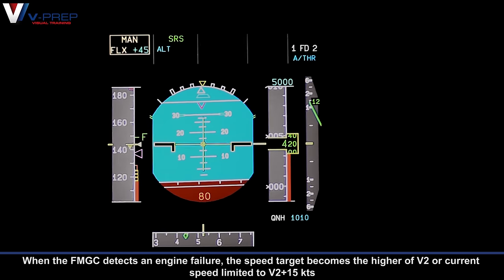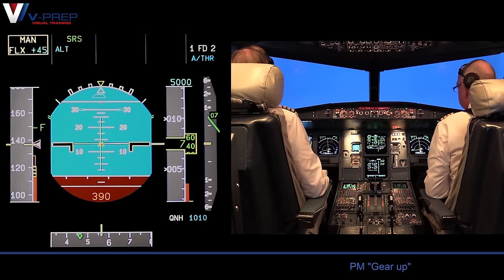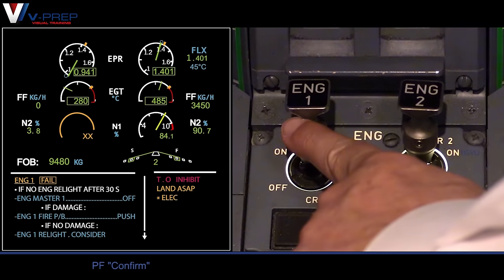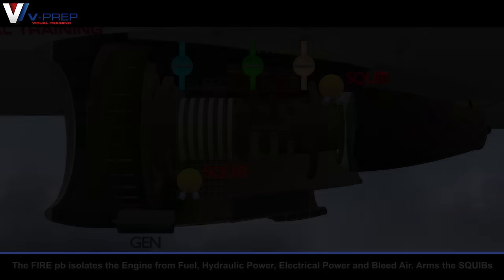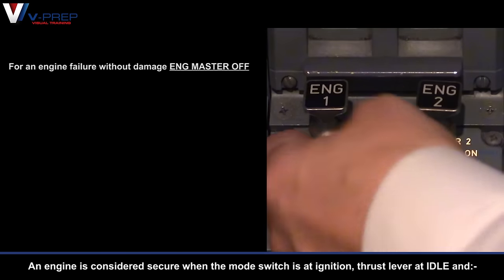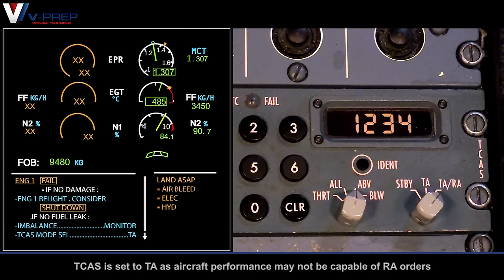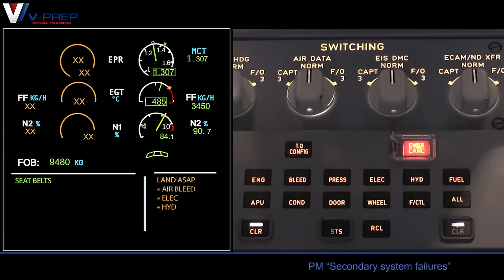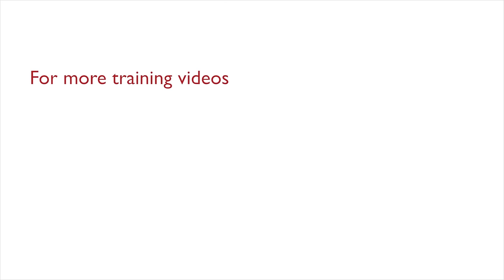V-Prep: A320 Engine Failure After Takeoff Training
Engine Failure After Takeoff is an emergency procedure that a pilot has to be trained for. Combining simulator footage, 3D animation, 2D graphics and clear narration we have created easy-to-understand content based on the latest SOPs.

Note: The full version has since been altered to reflect the most recent SOP’s provided by the manufacturer.